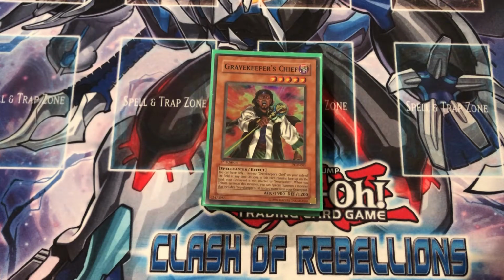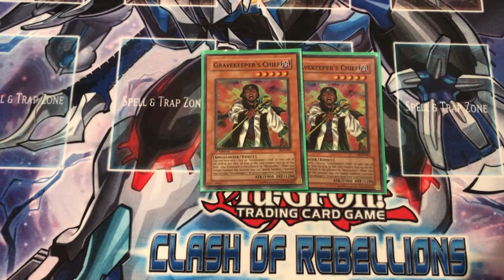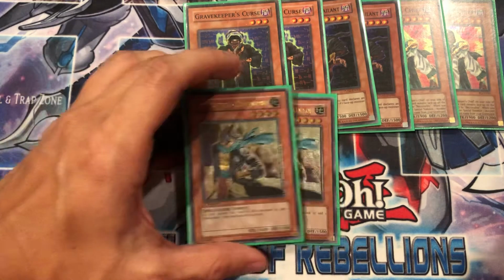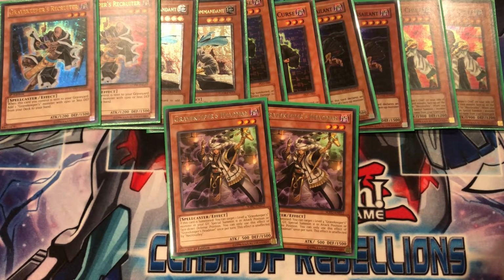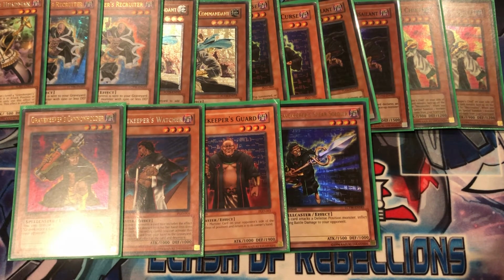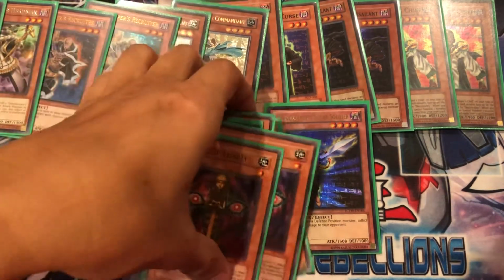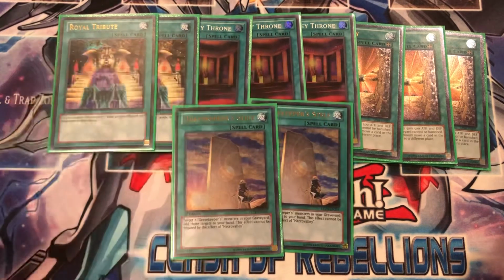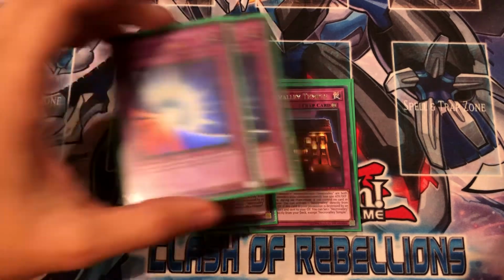YUGIOH GX GRAVEKEEPER’S CHIEF CHARACTER DECK - PURE GRAVEKEEPER ANIME!!!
Hey guys! Take a grave risk and bet it all on the line against the grave keeper’s chief! Duel for the pendant and put your friends’ lives on the line! Experience the triue power of the grave keeper’s watcher!

Hope you enjoy the deck profile!